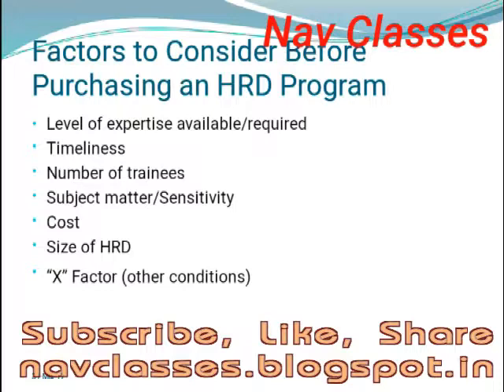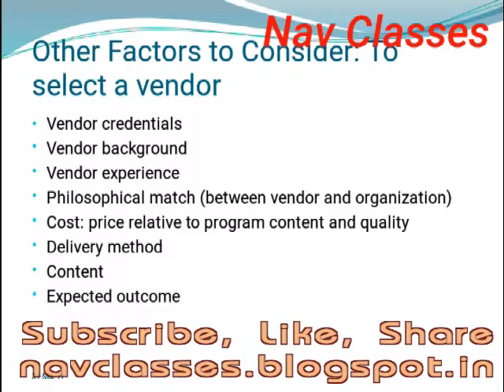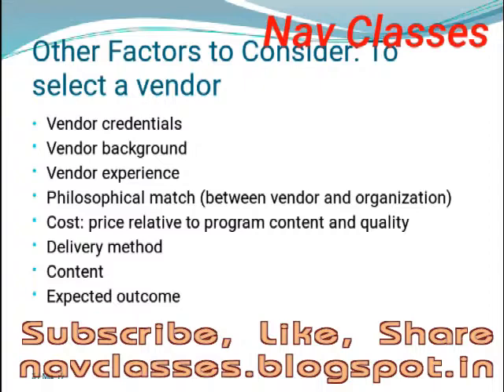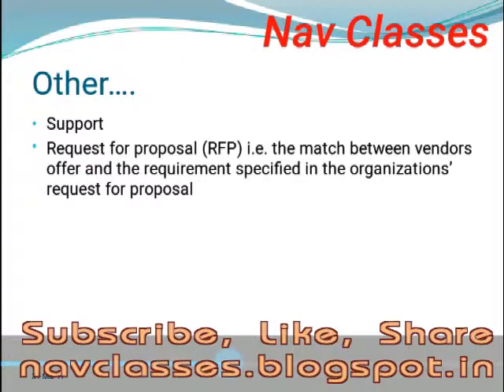Make or Buy Decisions | creating or purchasing HRD Programs | in English | M.com, MBA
Here is tutorial on "Make or Buy” Decisions: creating or purchasing HRD Programs under second phase of HRD programs- Designing
Ask you doubts here in comment box

Nav Online Classes for all commerce Lectures

Procedure
2.  New lecture on every Monday Wednesday Friday in Hindi
Tuesday Thursday Saturday in English
3. Google Group for more interaction